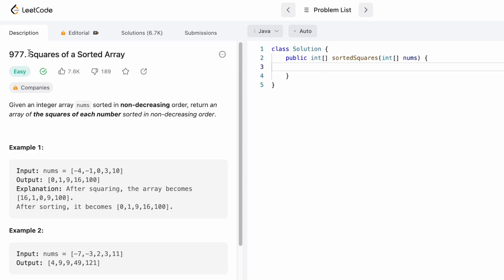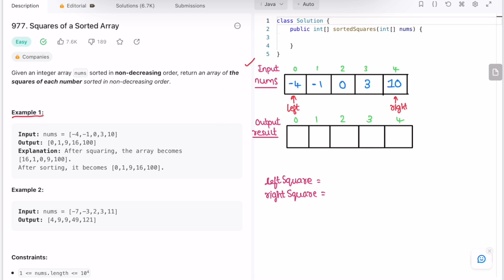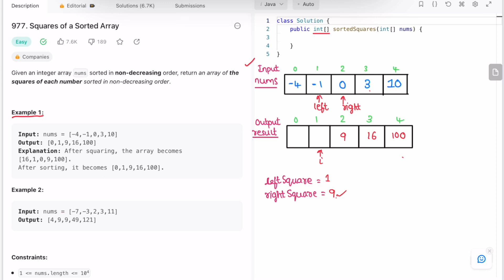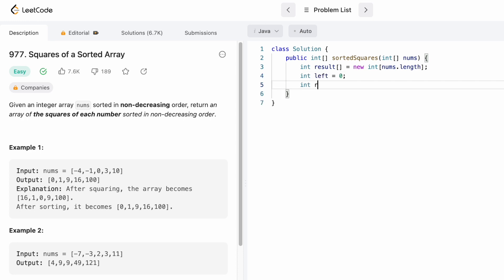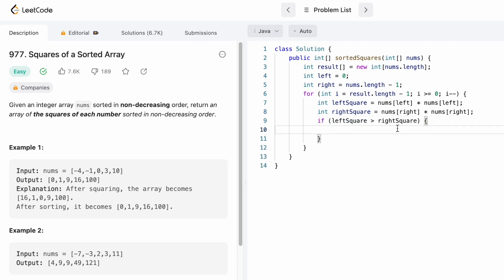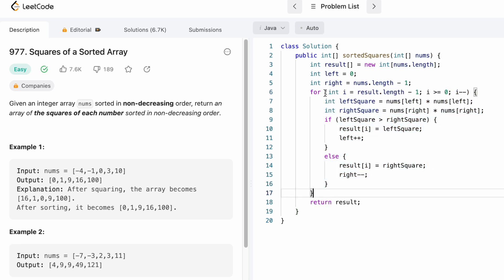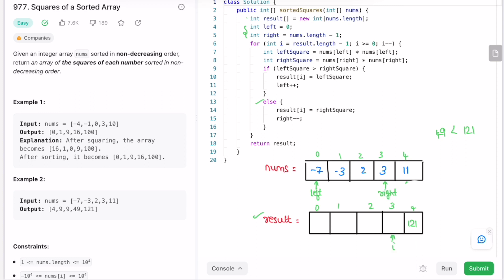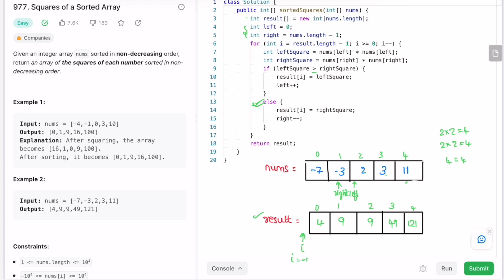Leetcode | 977. Squares of a Sorted Array | Easy | Java Solution [O(n) Time]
This video has the Problem Statement, Solution Walk-through and Code for the Leetcode Question 977. Squares of a Sorted Array, with Time Complexity of O(n) and Space Complexity of O(1).

977. Squares of a Sorted Array [Leetcode]

Time Stamps ⏱️:
0:00 - Problem Statement
0:28 - Solving the Problem
2:48 - Coding [Java]
4:57 - Time and Space Complexity
5:20 - Dry Run
977. Squares of a Sorted Array
Leetcode Squares of a Sorted Array
Squares of a Sorted Array
Squares of a Sorted Array Leetcode Solution
Squares of a Sorted Array Java Solution
Leetcode 2864
Squares of a Sorted Array Developer Docs